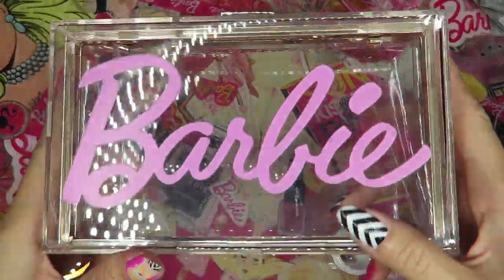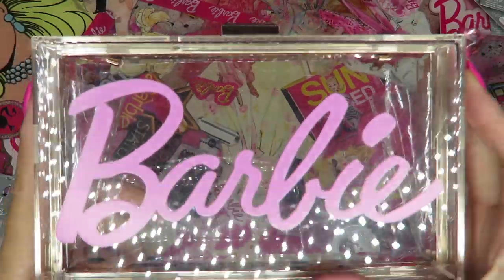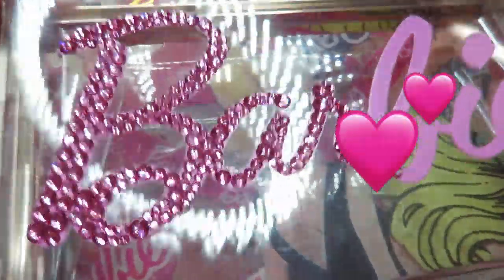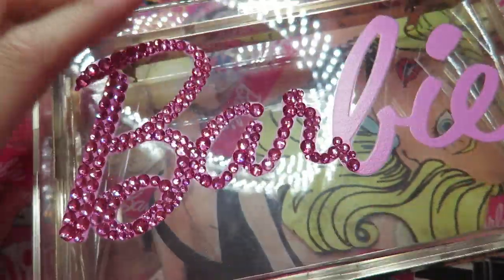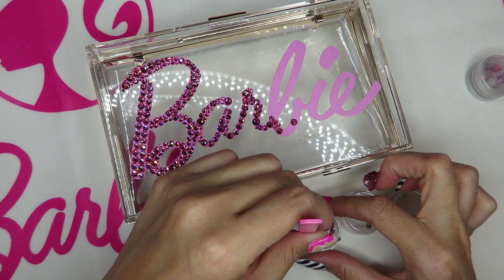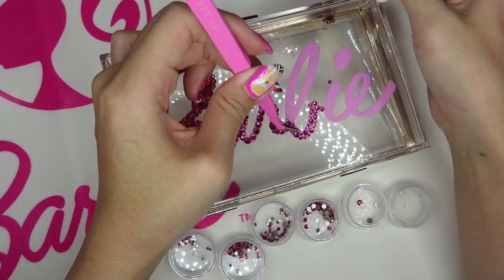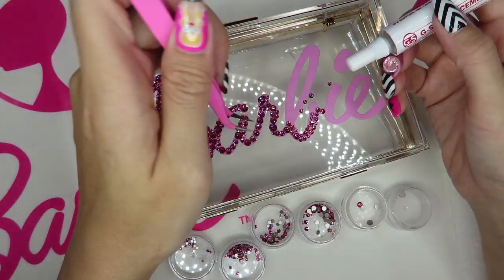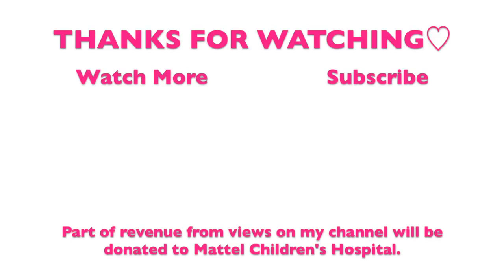DIY CRYSTAL BAG for BARBIE Girl ♡ HOW TO PUT SWAROVSKI CRYSTALS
The prettiest DIY CRYSTAL BAG for Barbie girl !!! I'll show you HOW TO PUT SWAROVSKI CRYSTALS on plastic purse. Barbie DIY for Barbie Convention 2019!!!